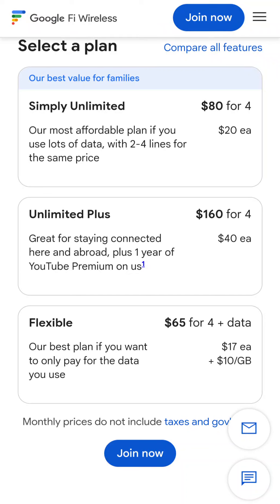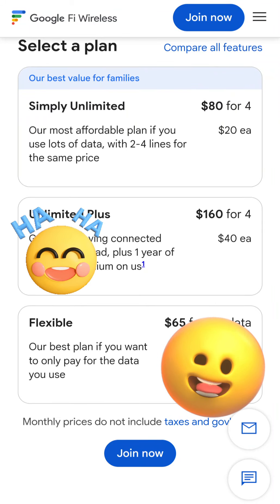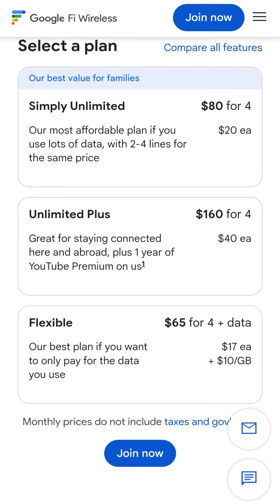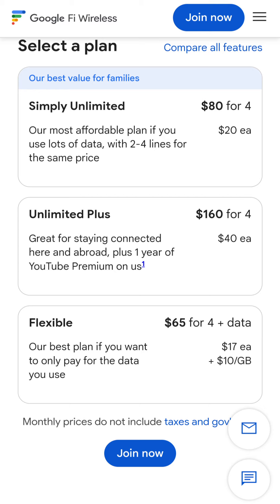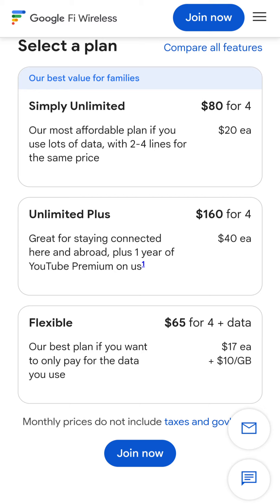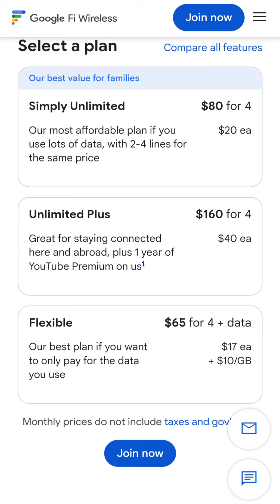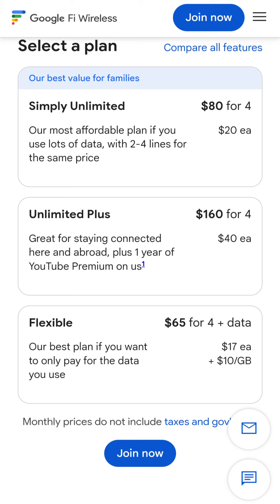Google Fi Wireless $80 For 4 Lines Family Plan 👍: Good bye Old Carrier 👋